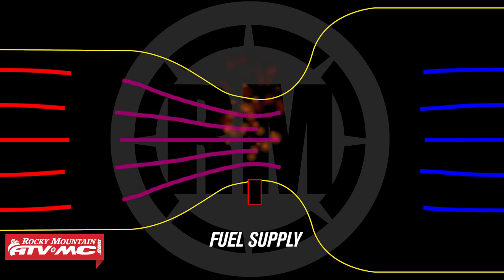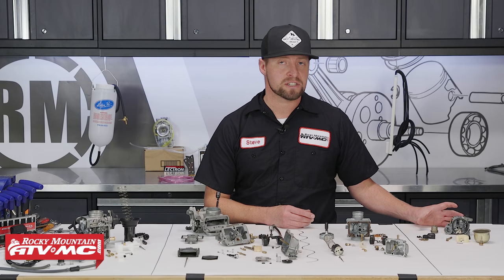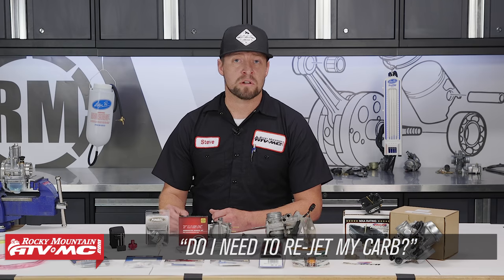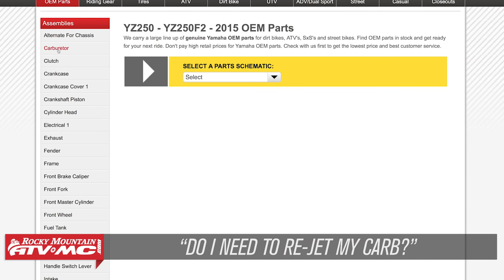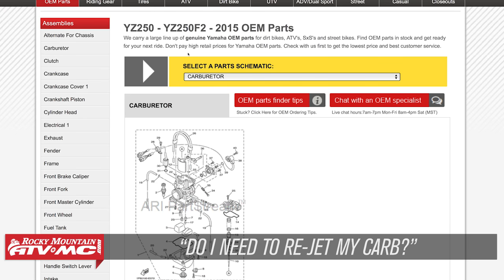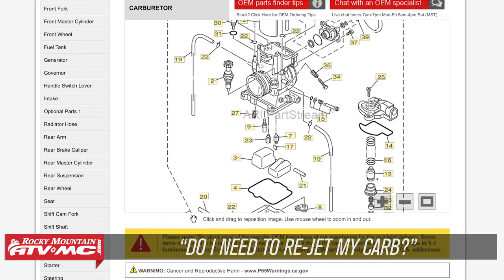Motorcycle and ATV Carburetors 101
Do you have a suspected carburetor problem? Are you looking to learn more about the different types of carburetors or what the job of each component is?
In our Carburetors 101 video, we will answer those questions, and more, as well as shed some light on other aspects to give you all the information you'll need to diagnose issues or tune your motorcycle or ATV carburetor.